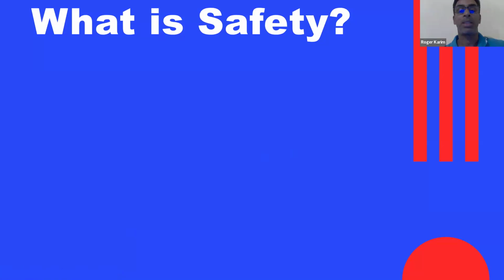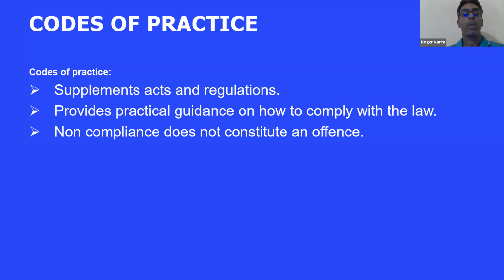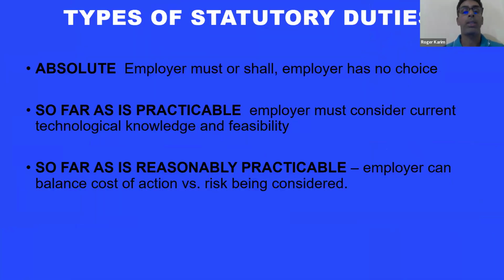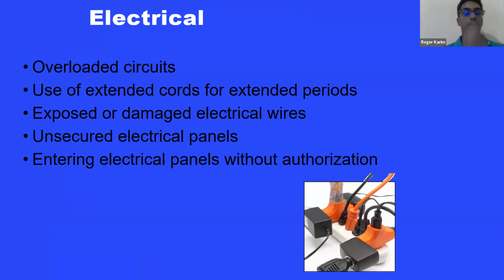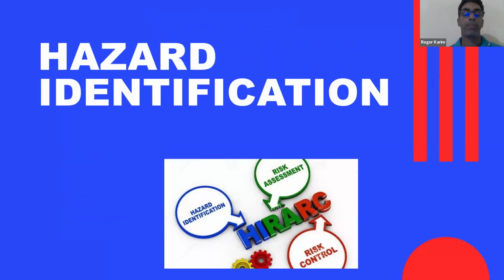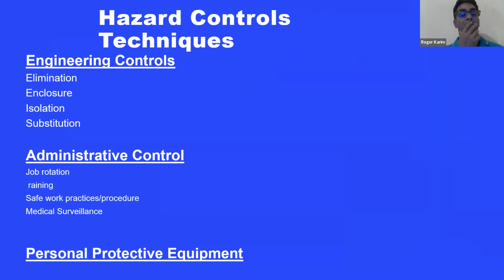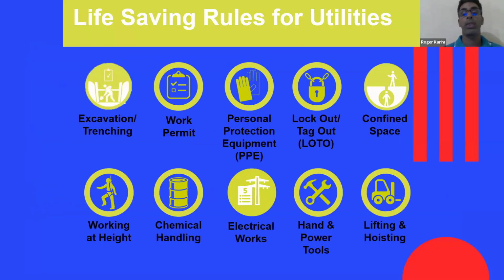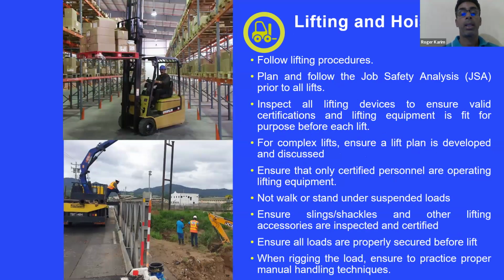CAWASA Webinar 2025 Series No. 3 Introduction to Safety Management for Water Utilities - Roger Karim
The presentation is an Introduction to Safety Management for Water Utilities. It is a basic overview of legal requirements and how to approach implementing a Safety Programme.

Presenter: Roger Karim

Roger is a HSE professional with over 20 years experience in both the public and private sectors with focus on water and wastewater industry and construction projects.
Mr. Karim holds a MSc. in Occupational Safety and Health. Trained in ISO 45001, ISO14001 and PMP Certified. Core competence in Risk Management, Root Cause Analysis, Business Continuity, Incident Command Systems, HSE Management Systems, Climate Change and Water Safety Plans. Working knowledge of the ILO, IDB and World Bank HSE & ESG Standards as well as the local regulatory permitting requirements (EMA, OSHA, TTFS, STOW).